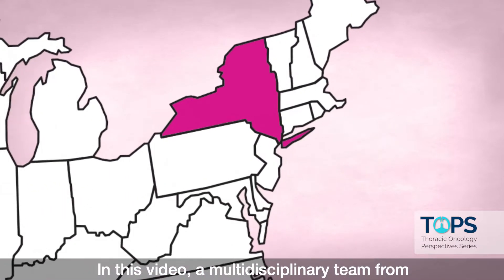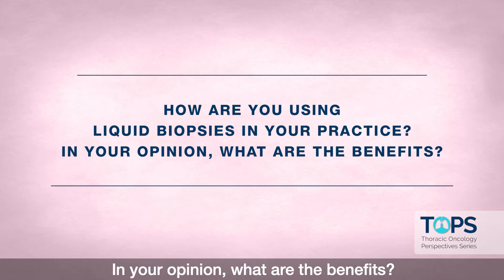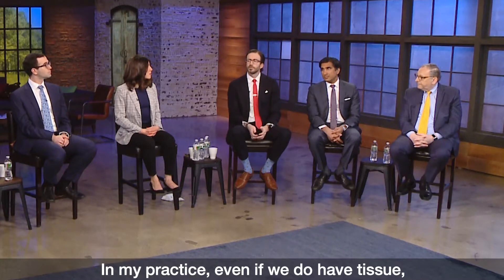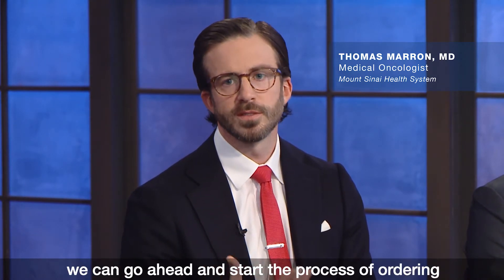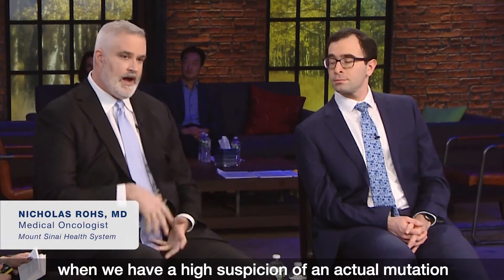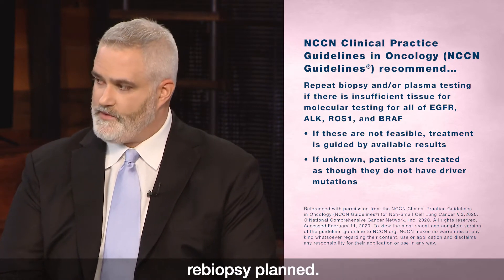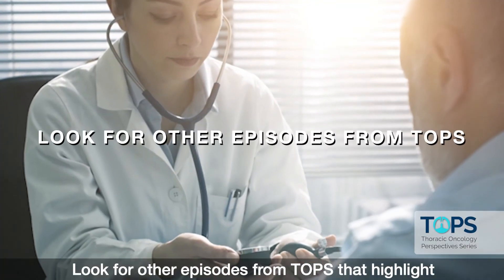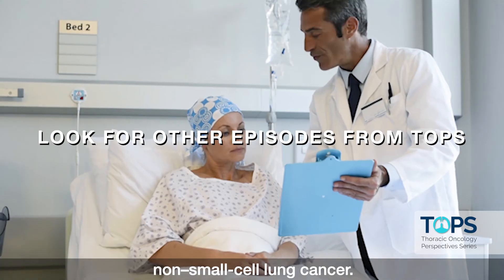TOPS Mount Sinai: Benefits of Liquid Biopsies in Stage IV NSCLC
A multidisciplinary look at the benefits of using liquid biopsies as part of molecular testing in Stage IV non–small-cell lung cancer.

Featuring:
Dr Fred Hirsch (Executive Director)
Dr Thomas Marron (Medical Oncologist)
Dr Nicholas Rohs (Medical Oncologist)
Dr Robert Samstein (Radiation Oncologist)
Dr Rajwanth Veluswamy (Medical Oncologist)
Dr Andrea Wolf (Thoracic Surgeon)